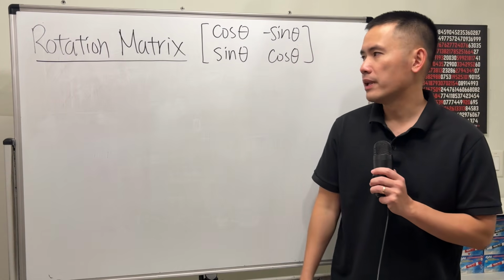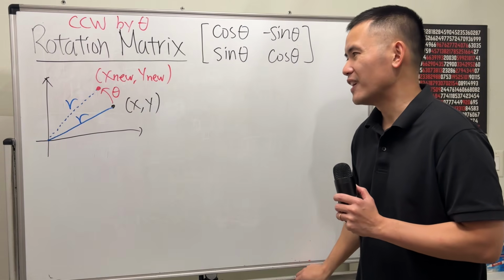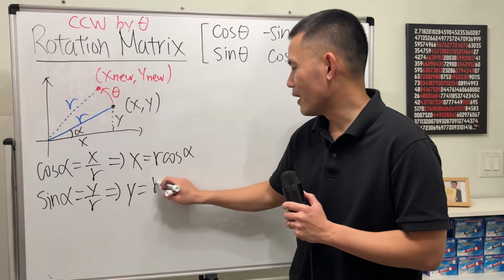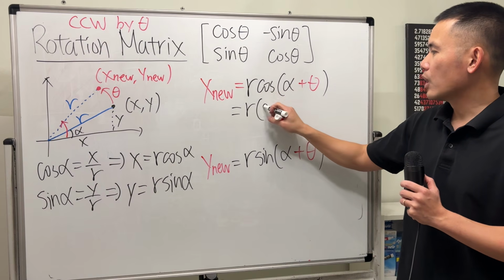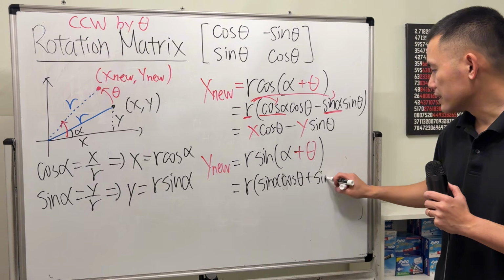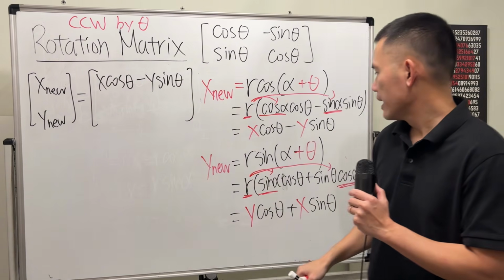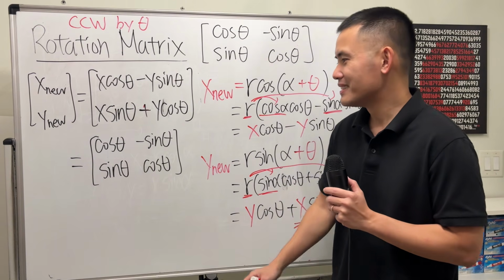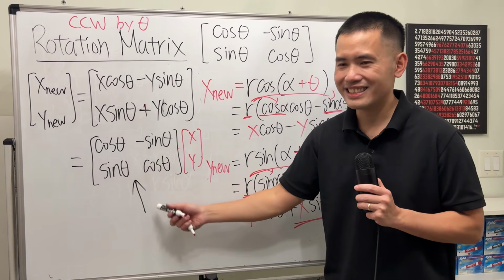What is The Rotation Matrix?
If we rotate a point (x,y) counterclockwise, while keeping the same distance from the origin, what will be the new coordinate? We will learn the polar coordinates and the idea behind the rotation matrix.